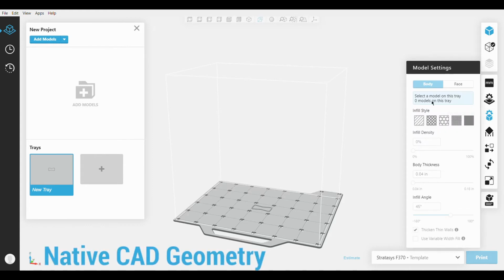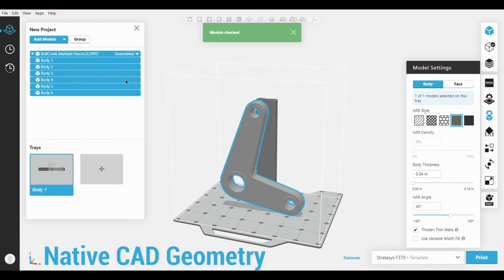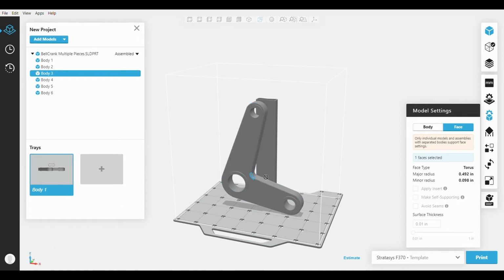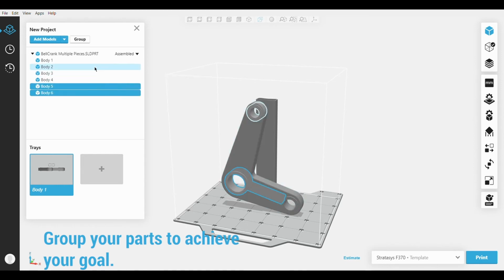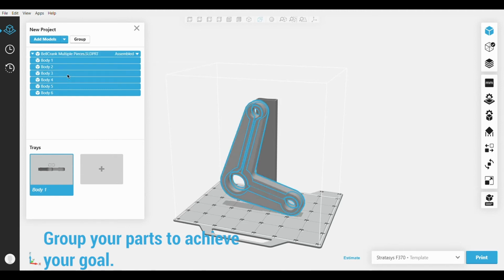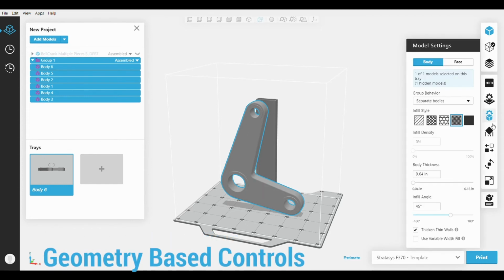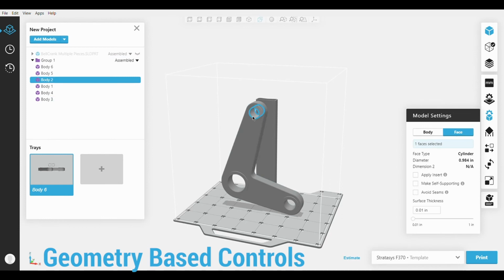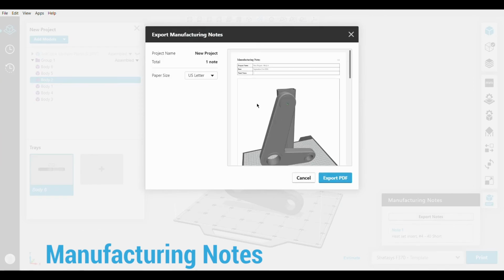Advanced FDM in GrabCAD Print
Advanced FDM in GrabCAD Print is the software you need for your FDM 3D Printer. Building upon GrabCAD Print’s ability to read CAD files natively, Advanced FDM features enable fine level control over how FDM parts are manufactured.